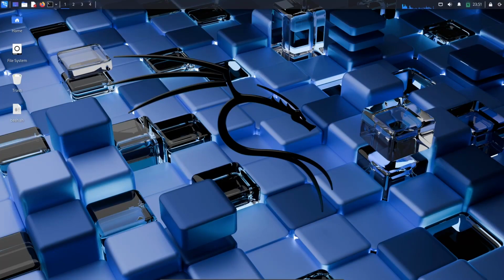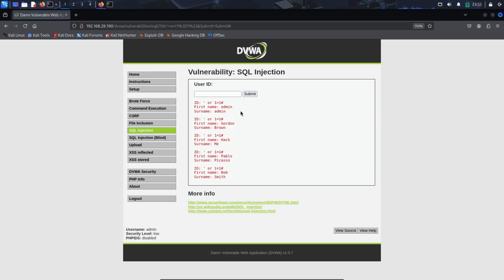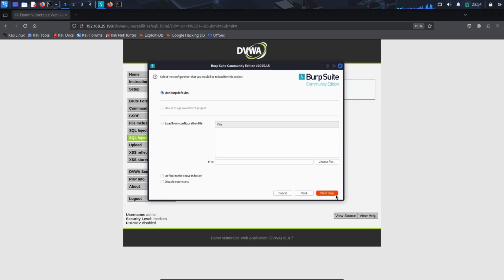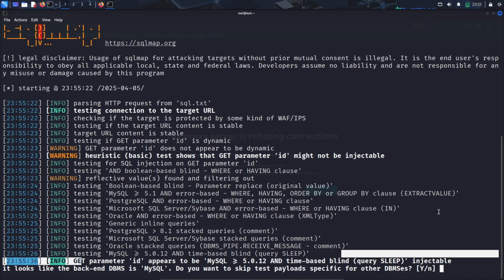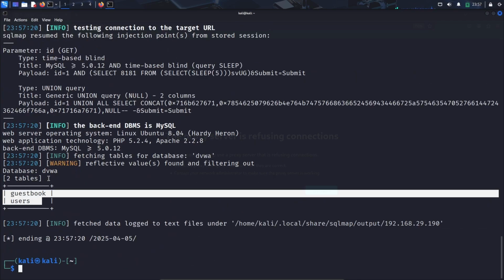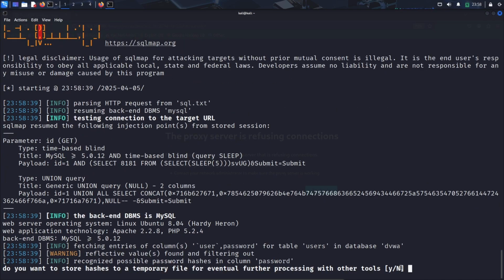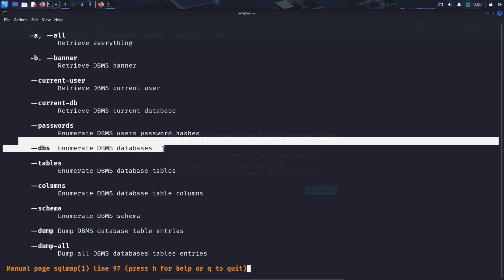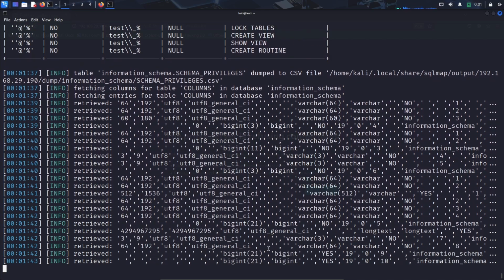sql injection ||sqlmap